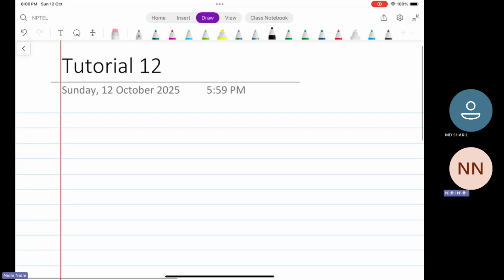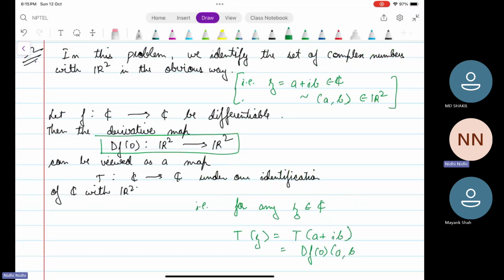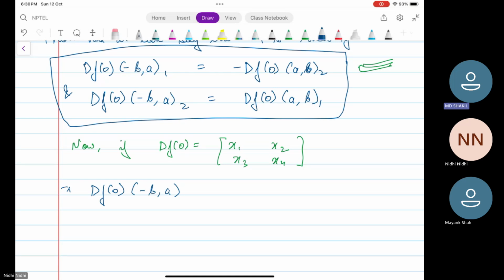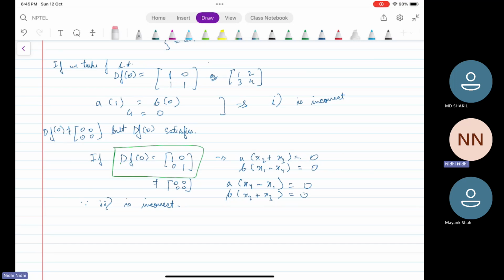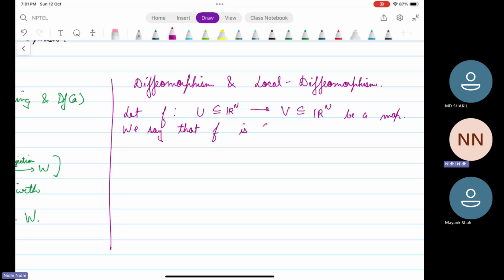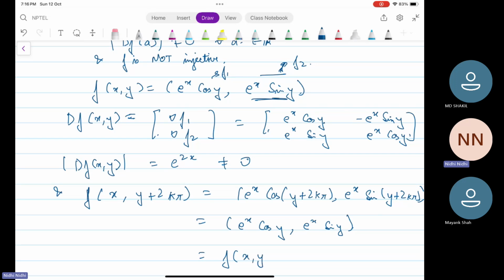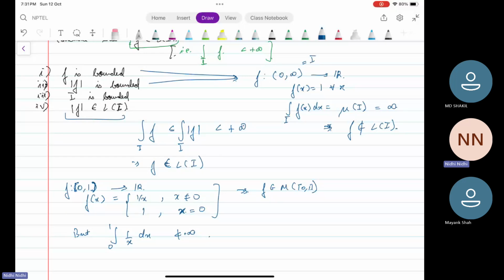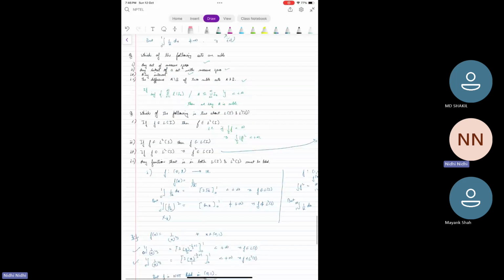Real Analysis II Tutorial 12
This is our 12th tutorial session where we discuss some problems related to differential calculus and Lebesgue integration.